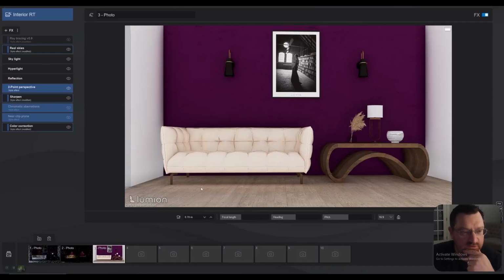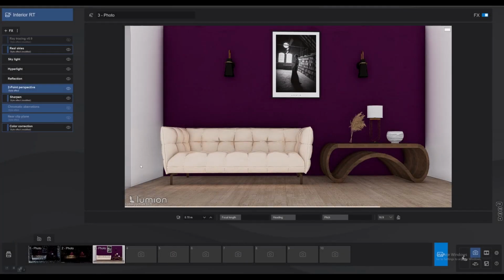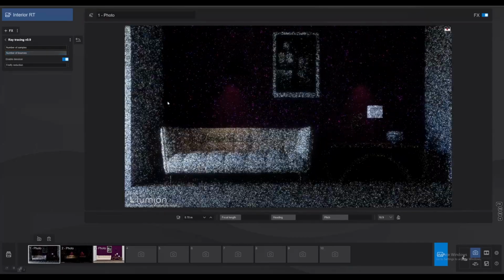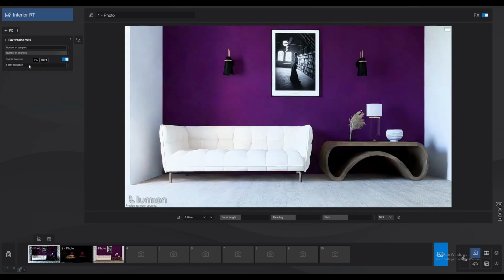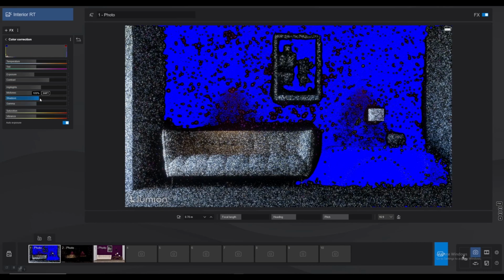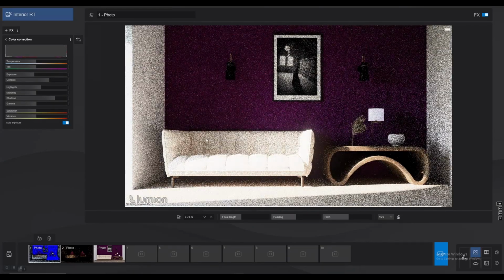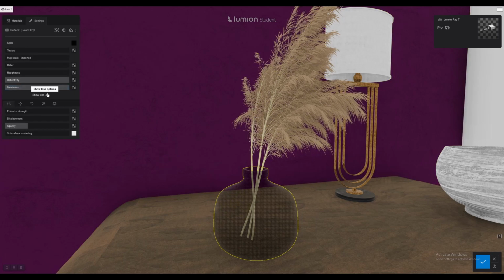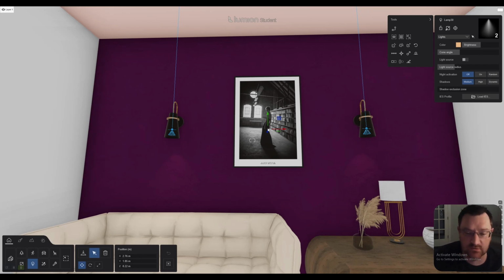Lumion '23 What You Need to Know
Hi everyone,

In this video I explore what I think you need to know about Lumion 2023. This video is heavy on opinion, and my apologies if the sound is off, it was a mess to record and edit!
We look at the Ray Tracing settings, Color Correction brief overview, and some thoughts on Lumion 2023 overall; such as what you are really paying for.

Thanks!